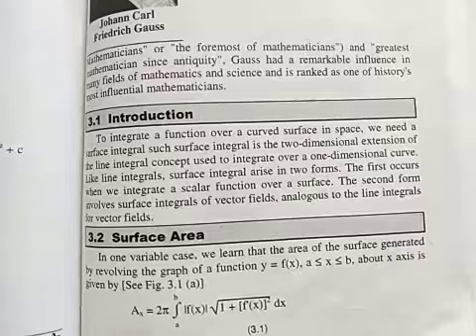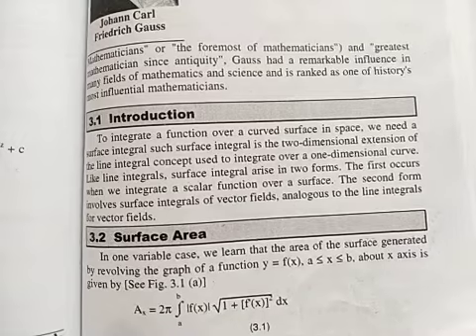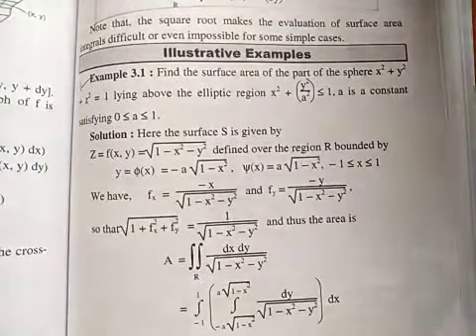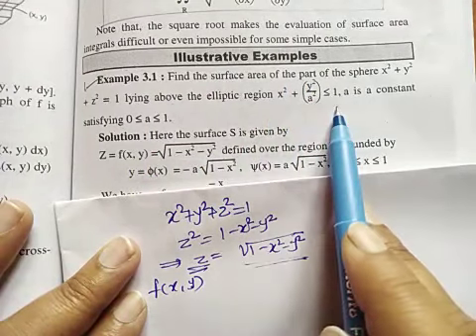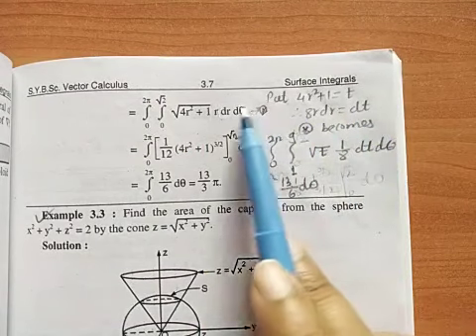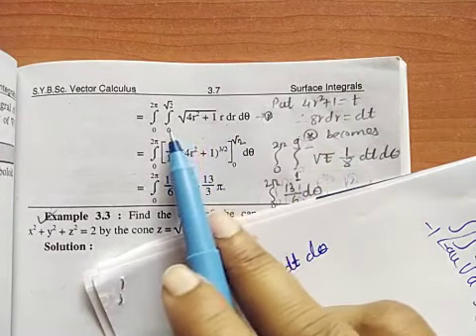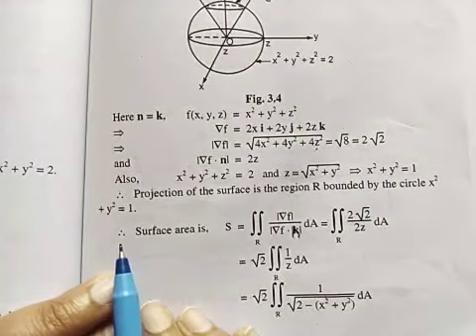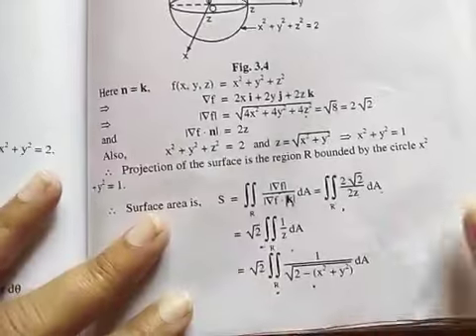Vector Calculus CH3V1